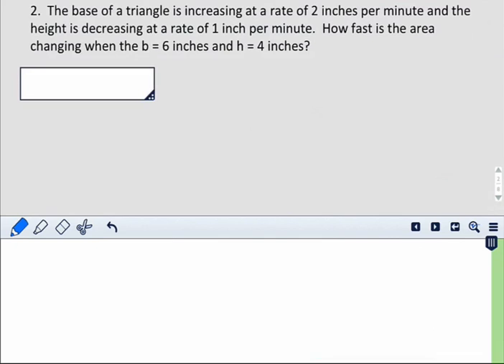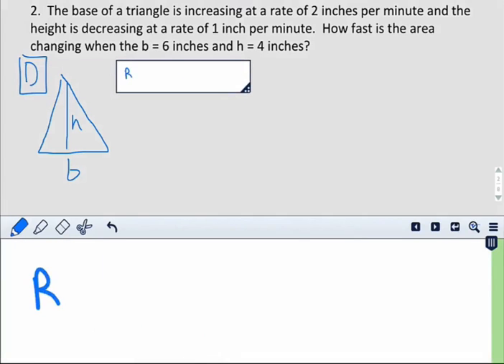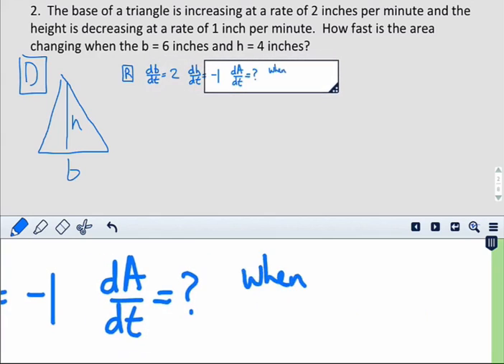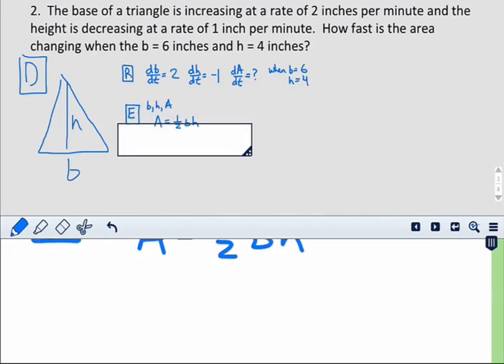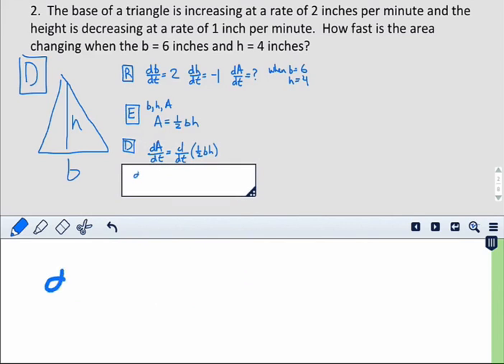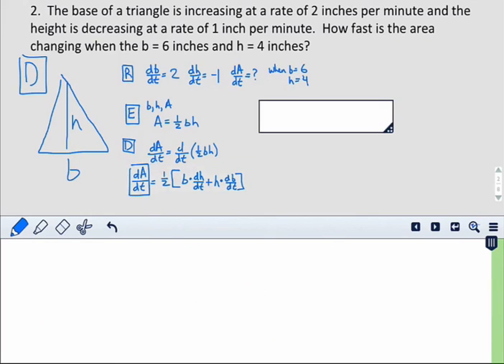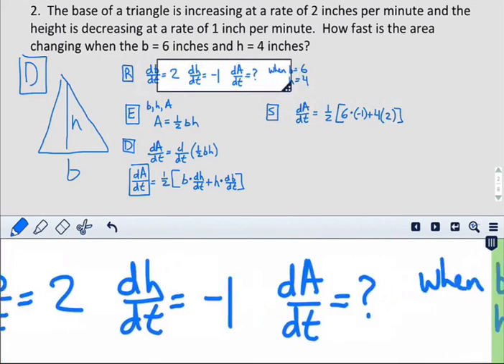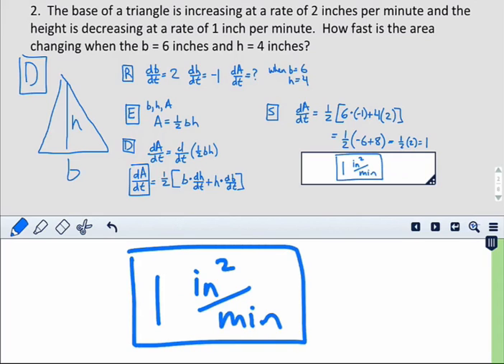Calc Lecture 2 6b Related Rates Word Problems #2